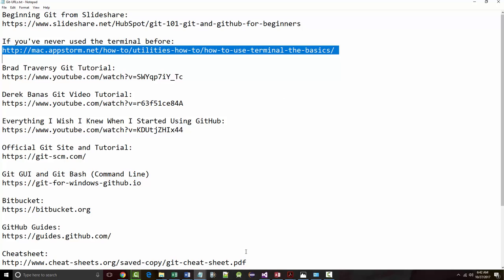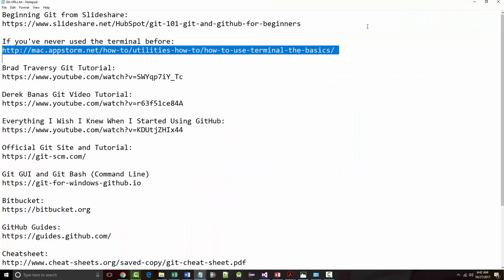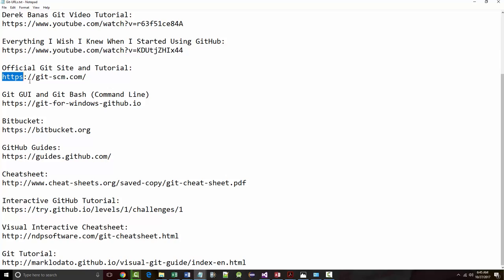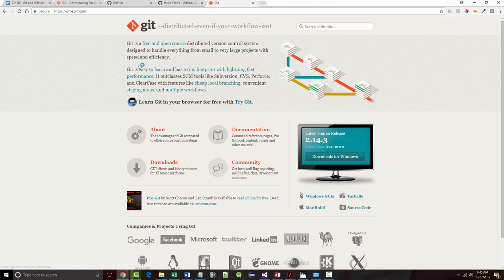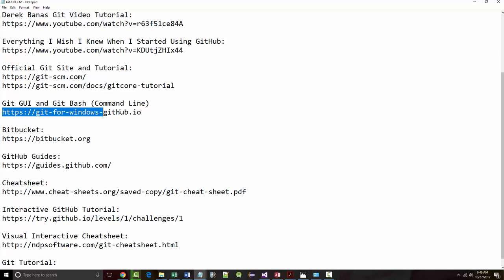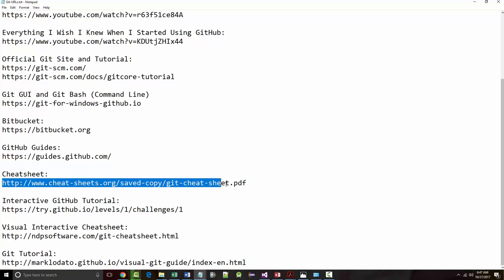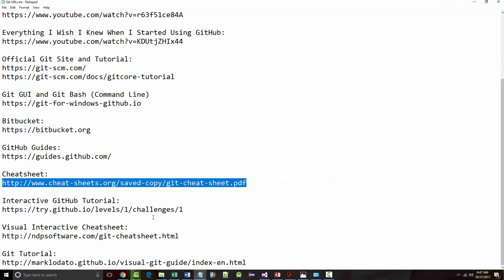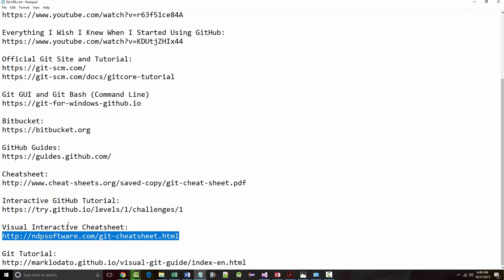AWD1000 - Git - Part02